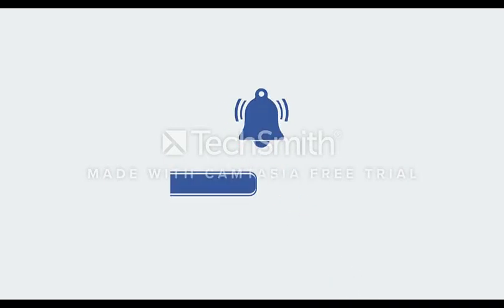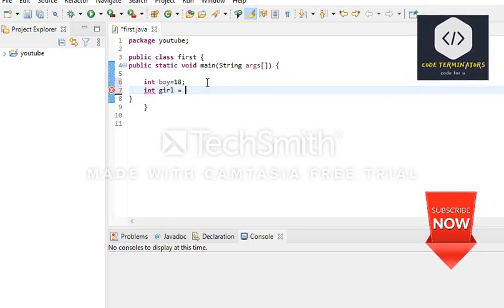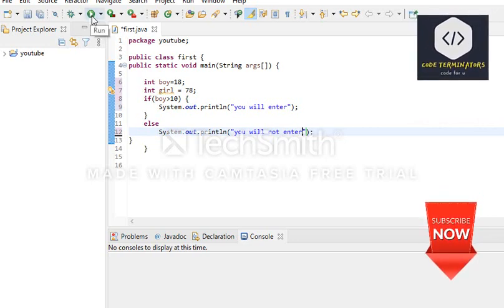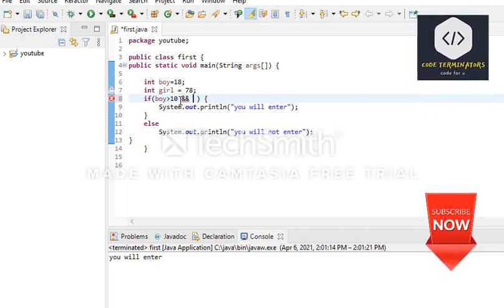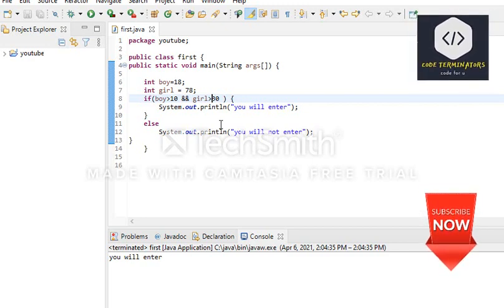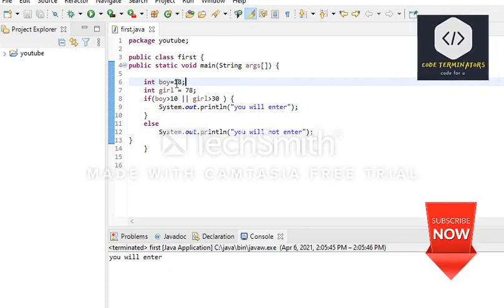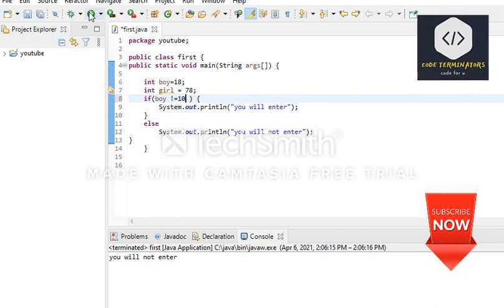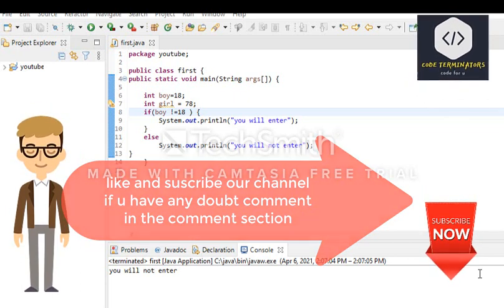Java programming tutorial 10 Logical operators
Welcome to the code terminators :)

Java Programming: Logical Operators in Java Programming
Topics Discussed:
1. Logical operators in Java.
2. Logical AND, OR, & NOT.
3. Combining conditions using AND & OR.
4. Negating Boolean values using NOT.

Operator
&& (Logical AND)        expression1 && expression2                                             true only if both
expression1 and expression2 are true

|| (Logical OR)      expression1 || expression2                                             true if either expression1 or expression2 is true

! (Logical NOT) !expression                                                                               true if expression is false and vice versa